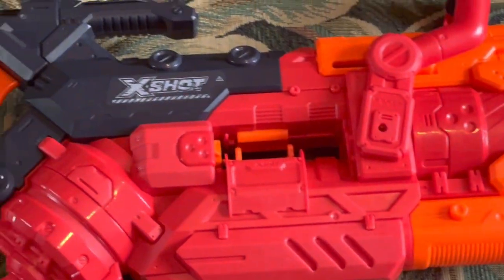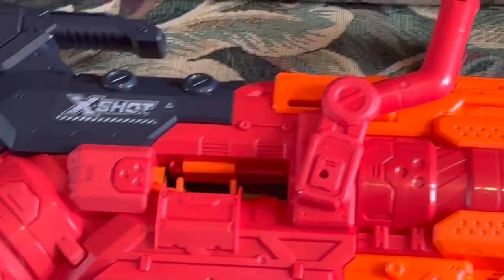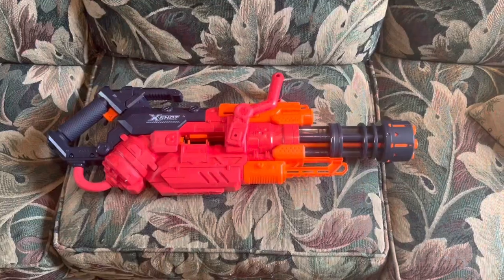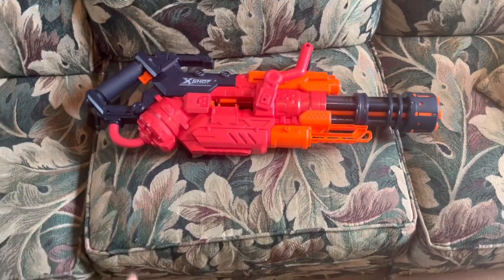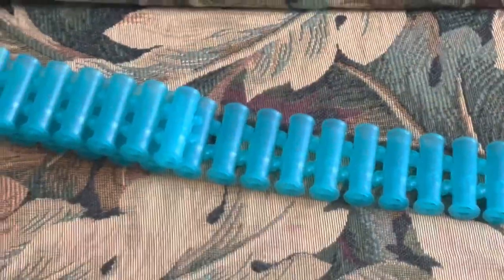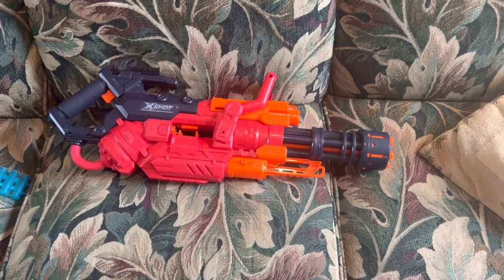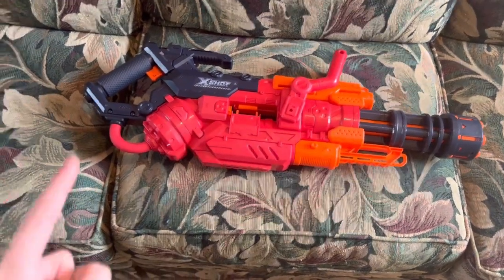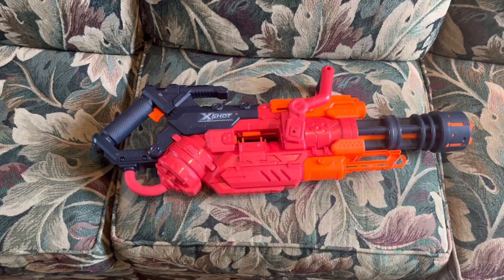The Zuru Crusher is a demonstration that bigger isn't always better